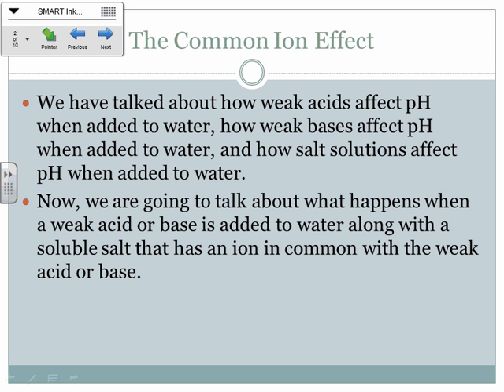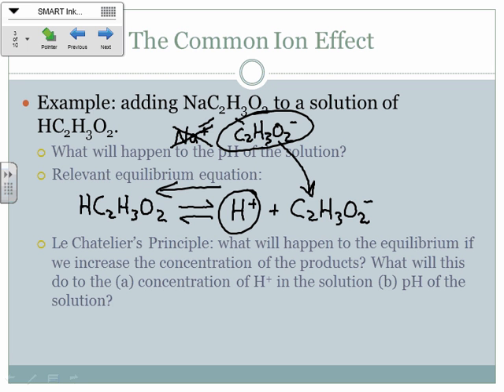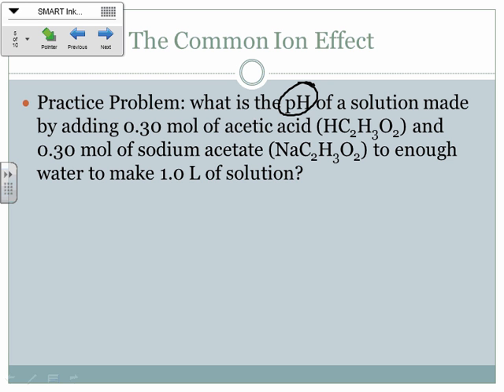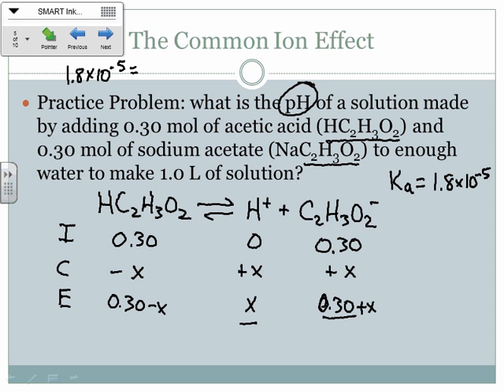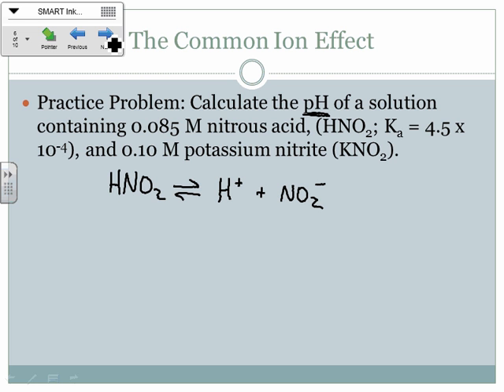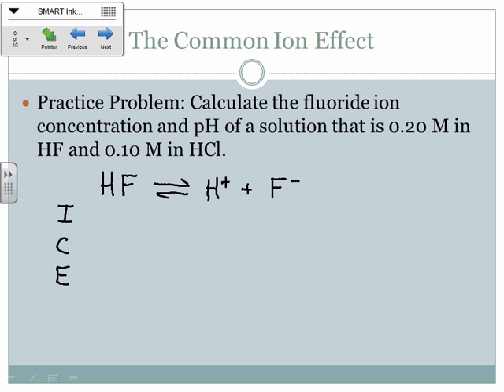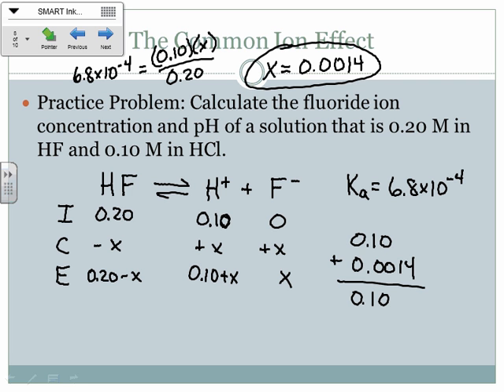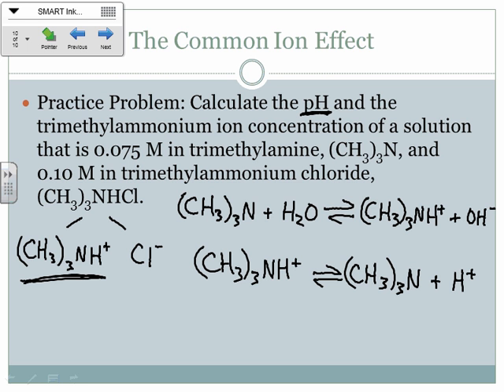Section 17 1 Reading Guide Preview